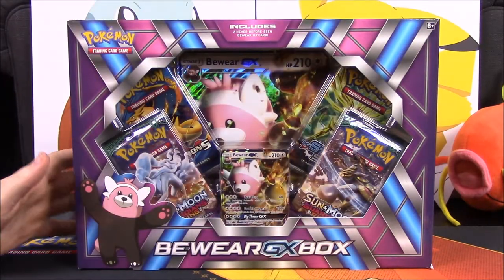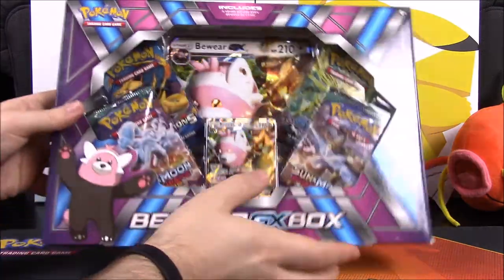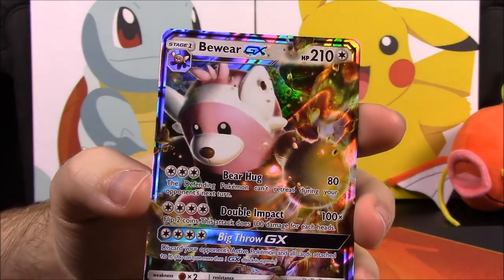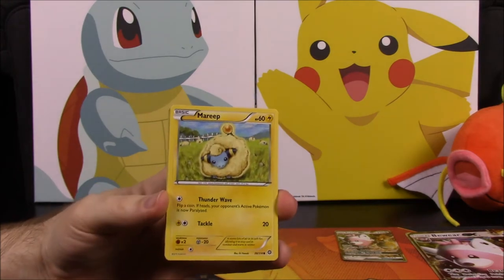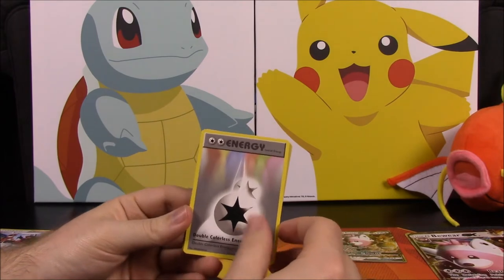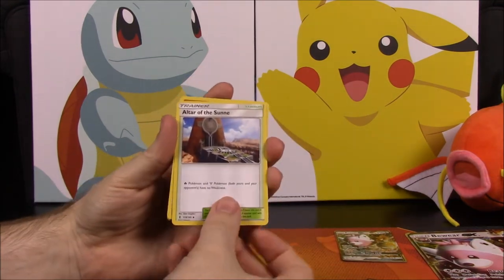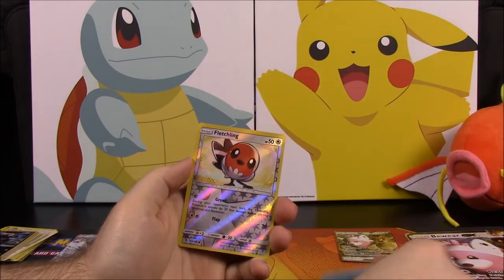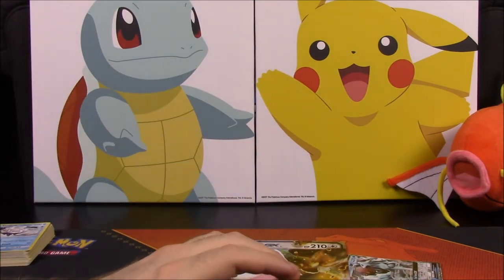BewearGX Box - Pokemon Card Unboxing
Opening the new Bewear-GX Box by Pokemon:TCG featuring a promo Bewear-GX card and comes with 4 boosters packs.